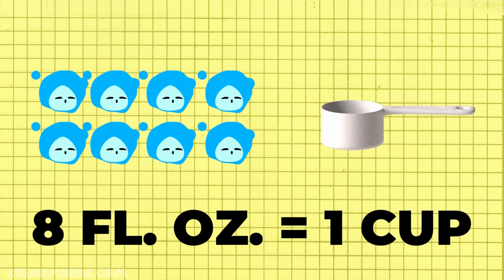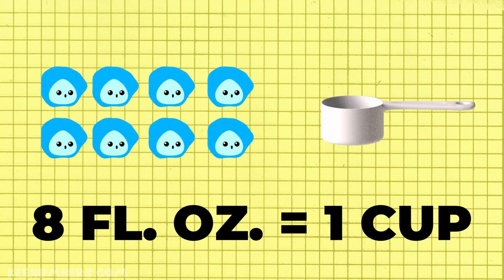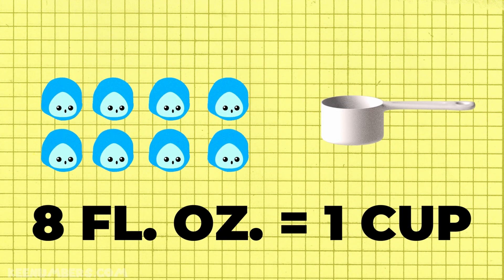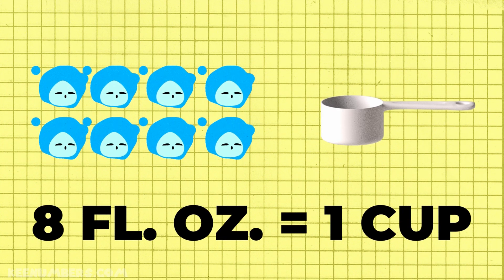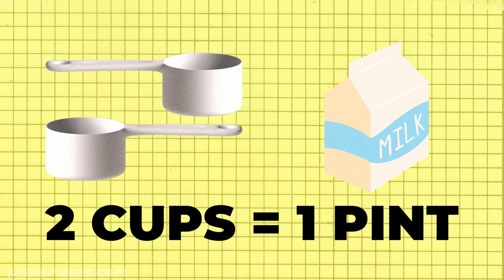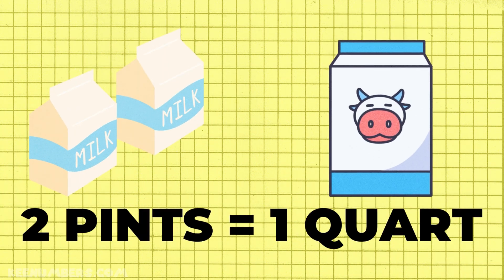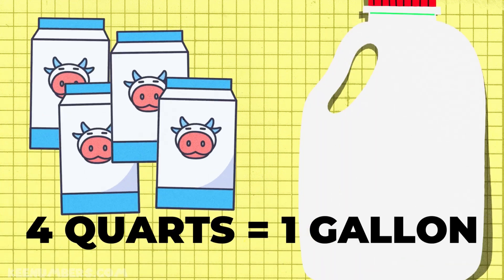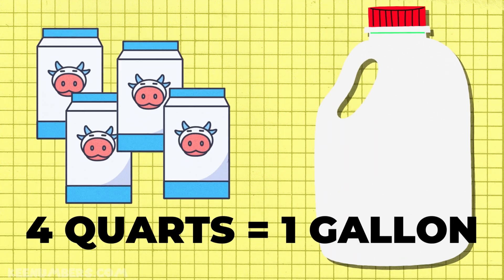Learn about Capacity in Less than 10 Minutes | Cups, Pints, Quarts, Gallons, and 10-gallon Hats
You probably have some measuring cups around the house. Why not include your kids? They will love scooping and pouring, just about anything! Let's learn about capacity, using cups and working our way all the way up to the gallon. Dun dun dun…

Job 38:4-5